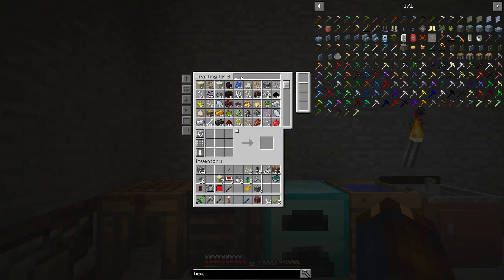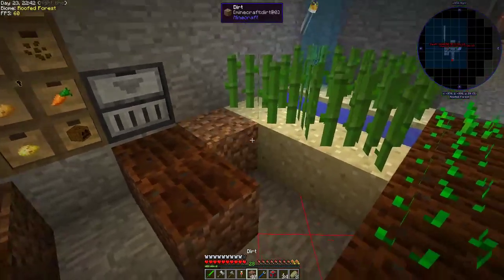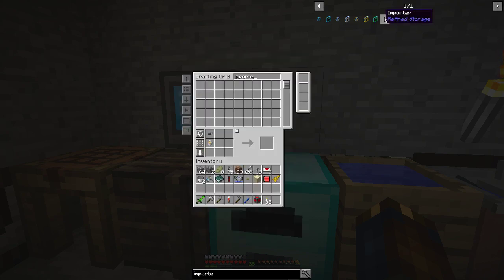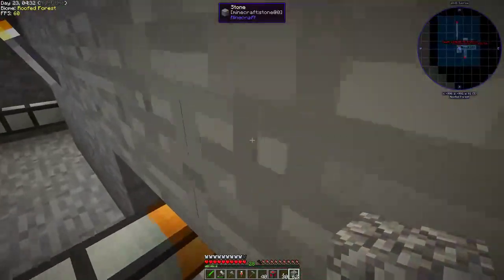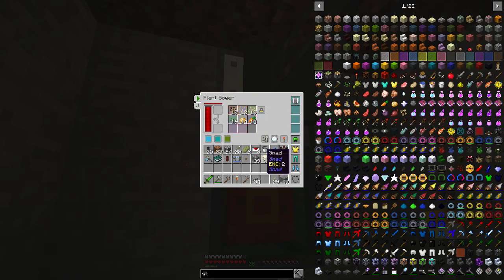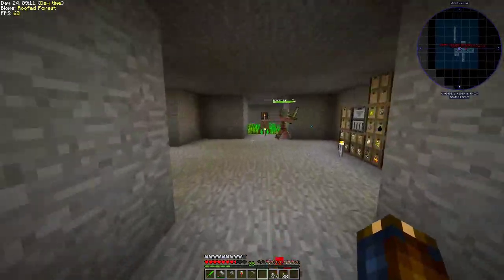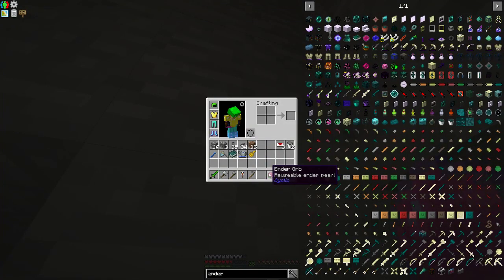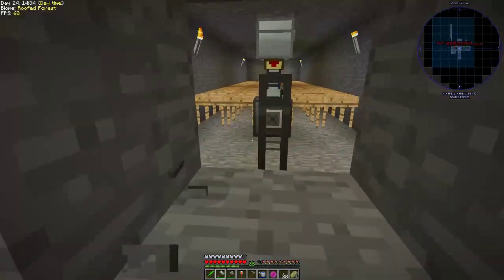Minecraft | Stoneblock Modpack | Episode 21